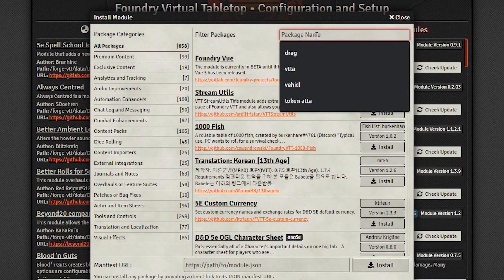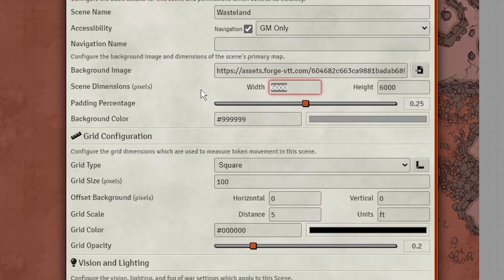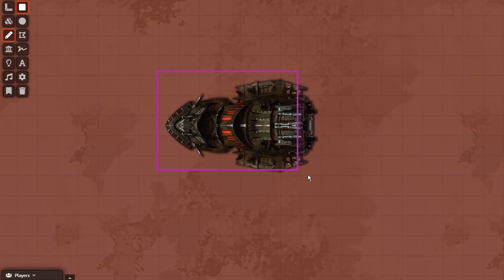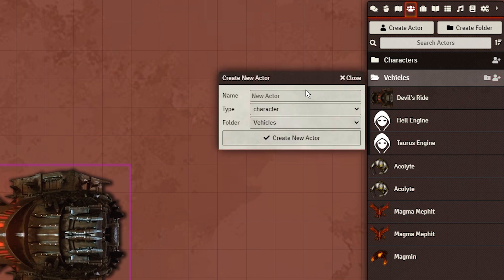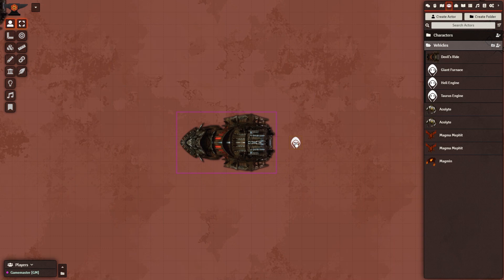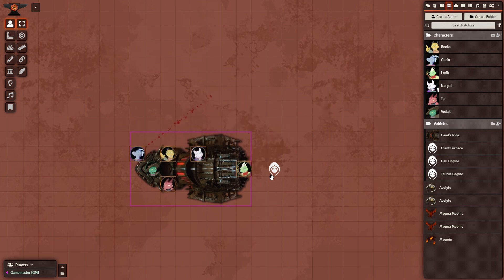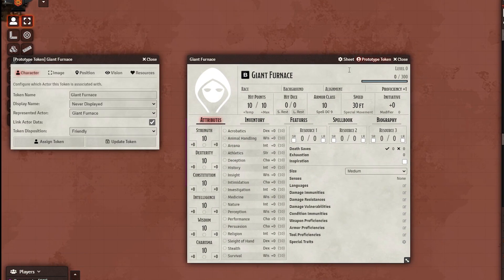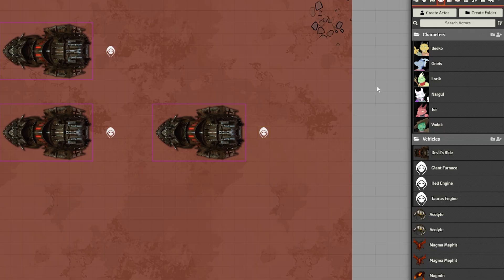How to make Vehicle Combat DYNAMIC in Foundry VTT with Token Attacher [2021 Module Tutorial]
Today I'm using the Token Attacher module, as well as Vehicles and Mechanisms, to make truly dynamic vehicular combat in Foundry VTT. With these modules you can build custom vehicle prefabs that can be boarded by players, who in turn stick to the vehicle while it's moving! These modules are great for the Descent into Avernus module where infernal war machines tear through the wastes of Hell.

Foundry VTT modules utilized:
Token Attacher
Vehicles and Mechanisms
(Multilevel Tokens as a dependency)